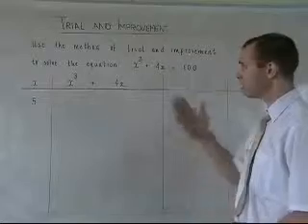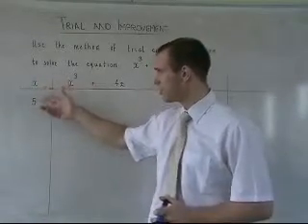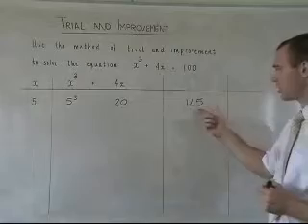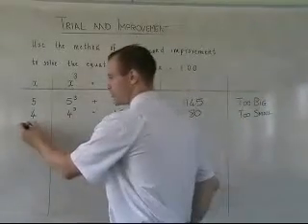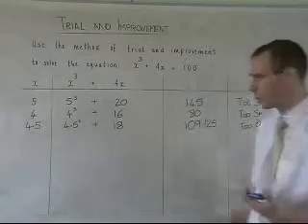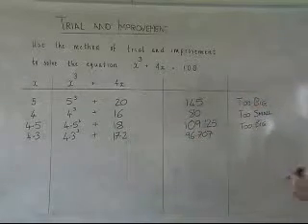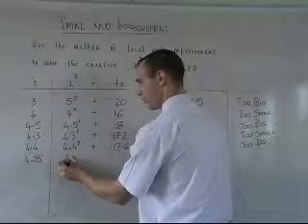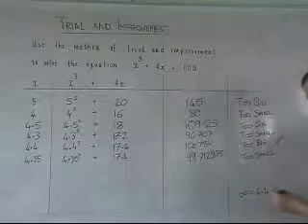Trial and Improvement